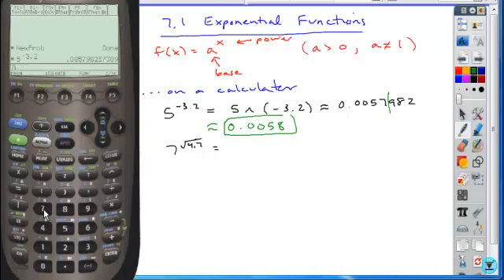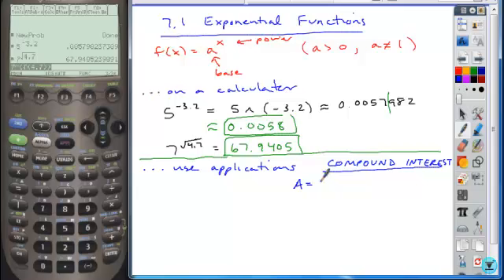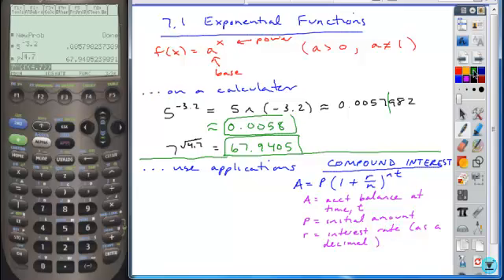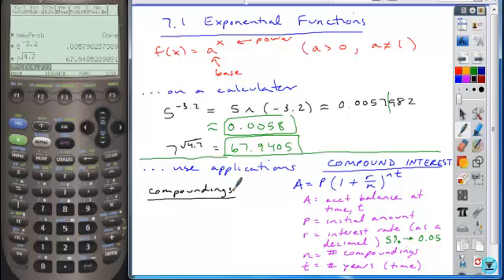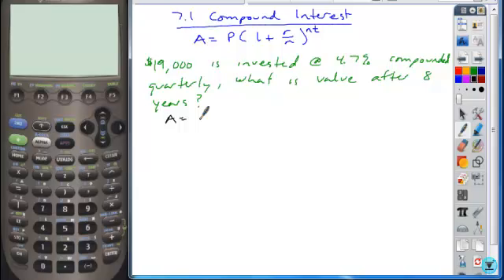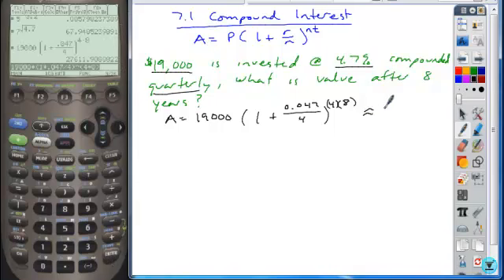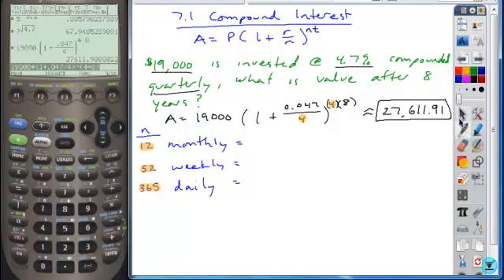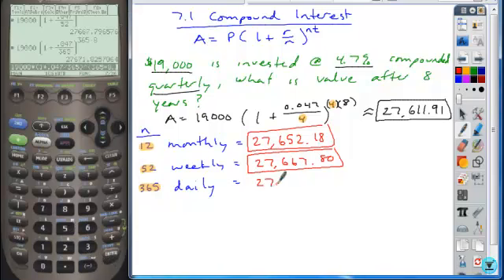7 1pre comp int